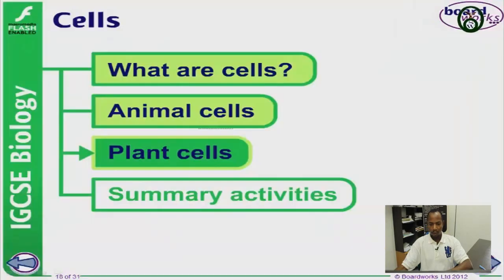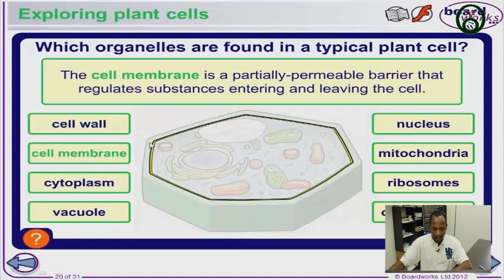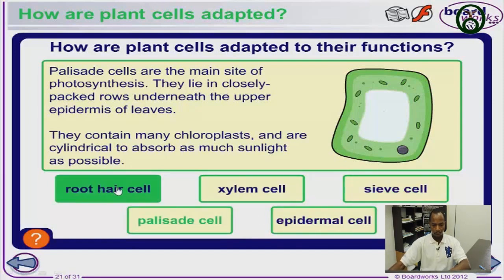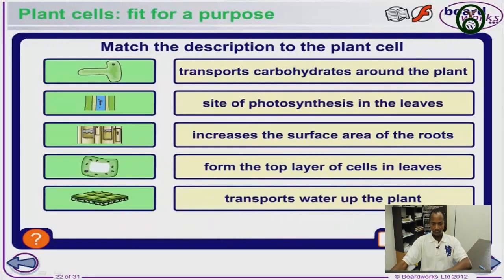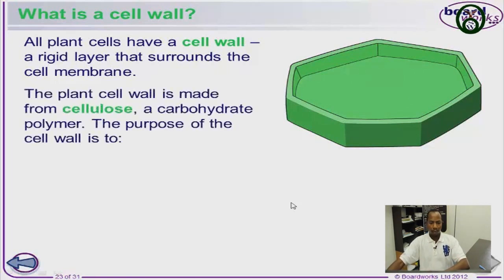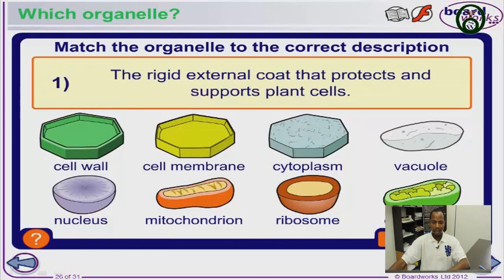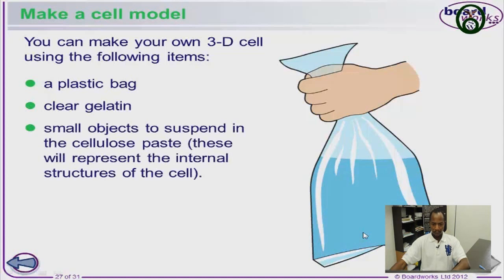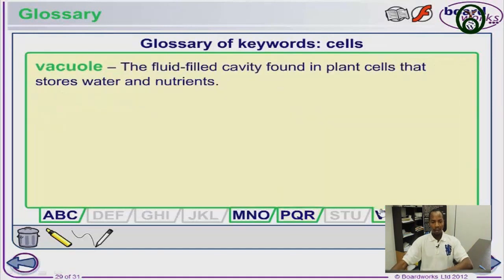IGCSE Biology Cells~ Part 3